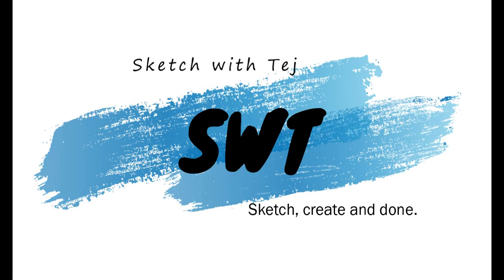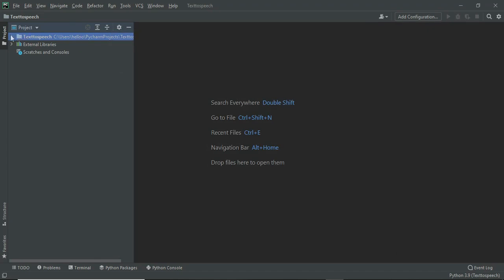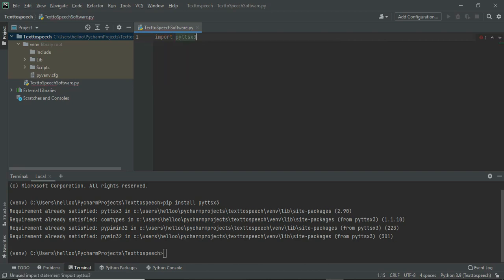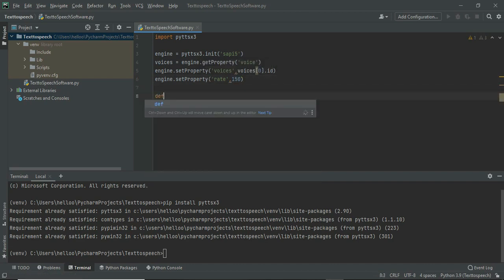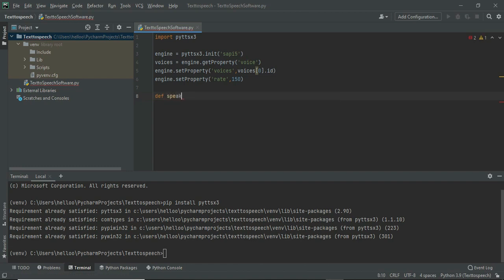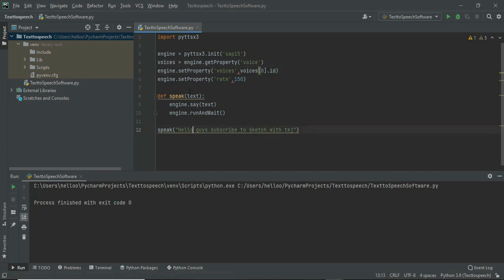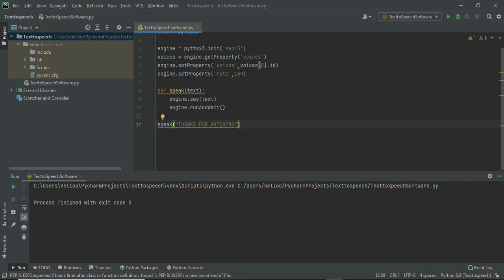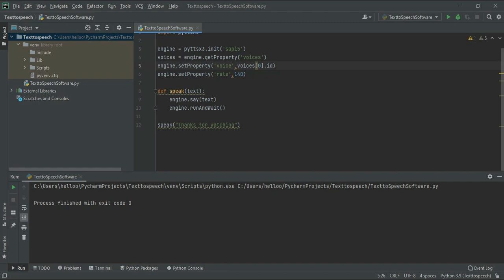How to make a text to speech converting software easily using Python | Sketch with Tej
Welcome to SWT,

The code for the project in this video is available in my website.
               You can go there through the below link

TO  SKETCH WITH TEJ